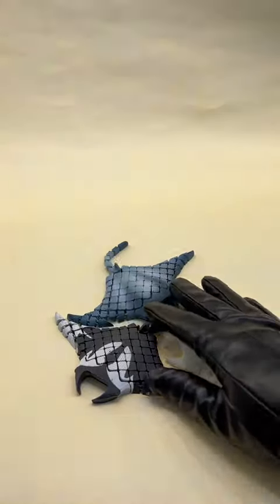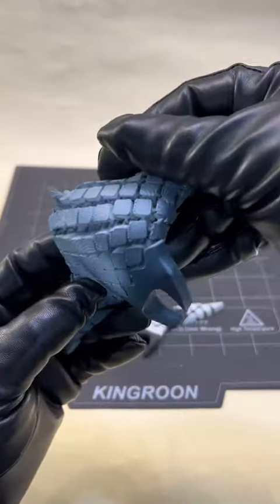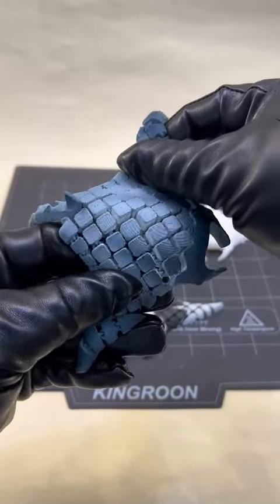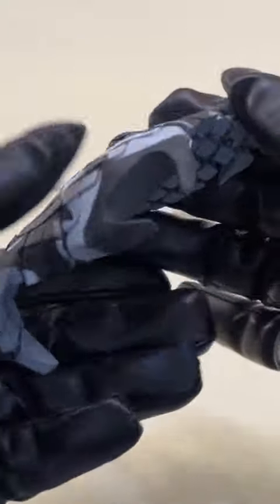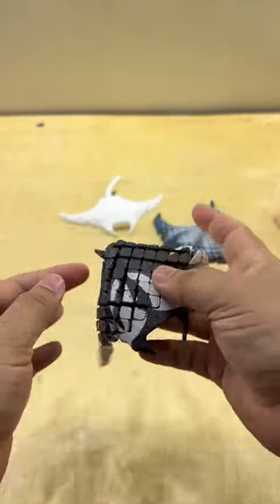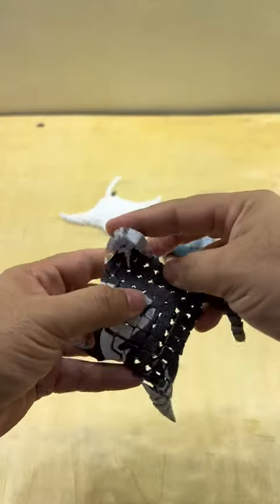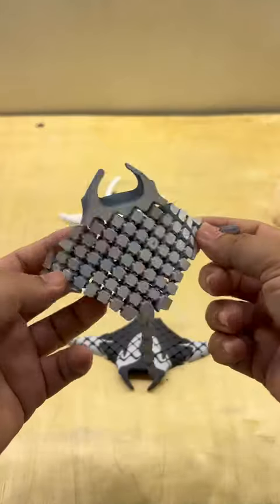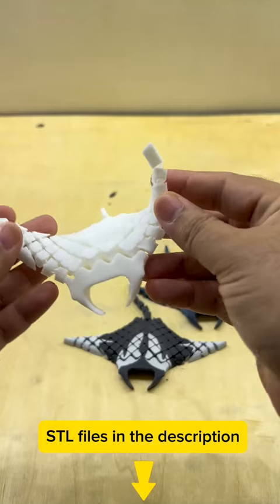Flexible Manta Ray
This is our new Articulated Flexible Manta Ray ((Print in Place))
We put all our focus on making the hinges hidden
No Support is need!!☺
it is realy fun to handle

coloring was done using an airbrush , you can do it as well and its so easy to color cuz the shape is very simple and it can only be scaled up as much as you want , we dont recommend scaling it down (the limit is your printer capabilities)